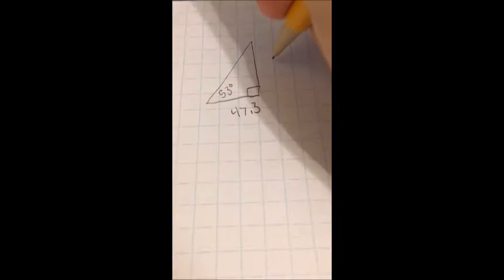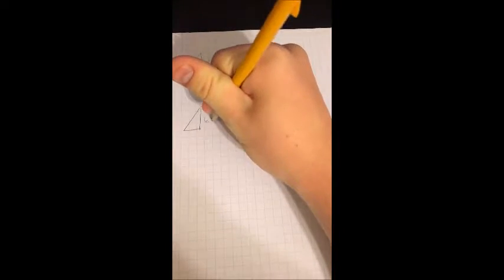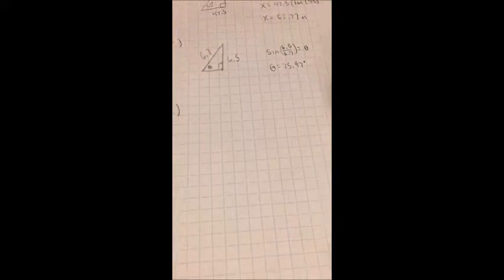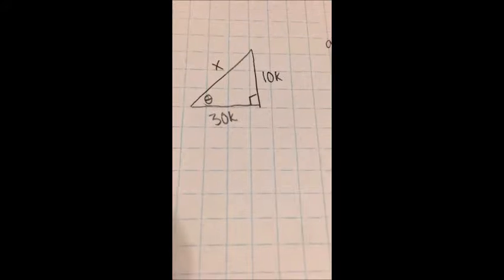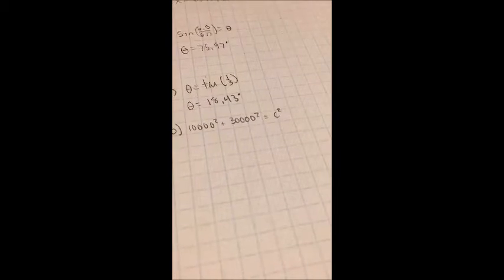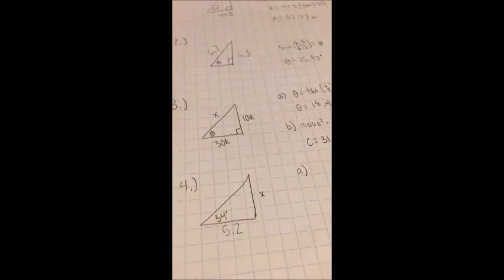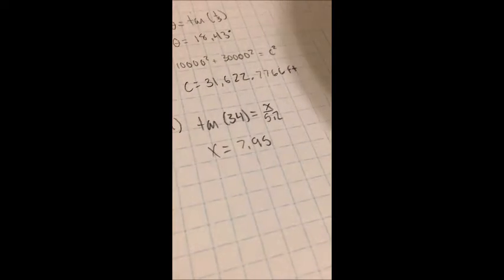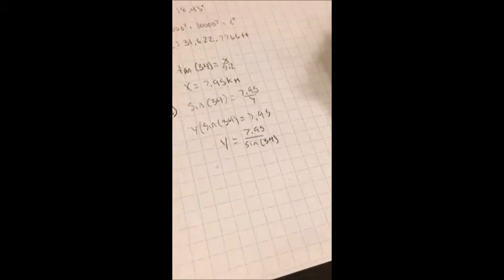Right Triangle Trig Tutorial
This is my right triangle trigonometry tutorial for Mrs. Foster's Honors Accelertaed Precalculus class.